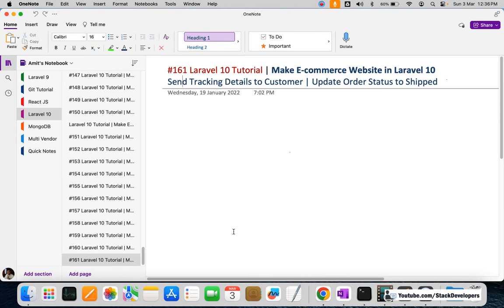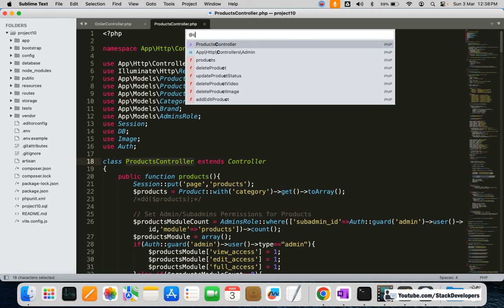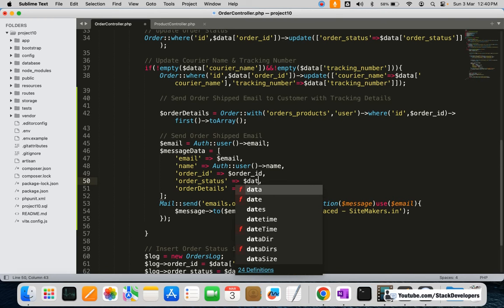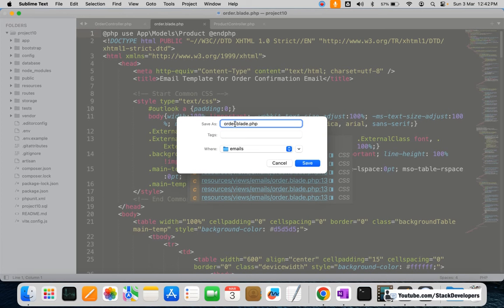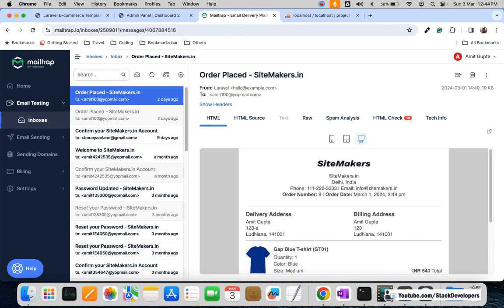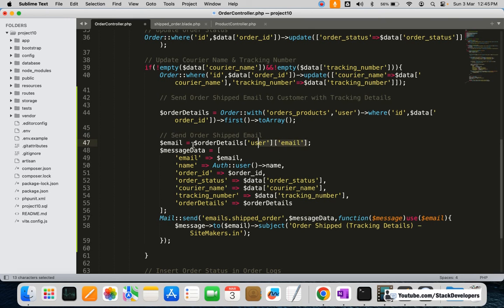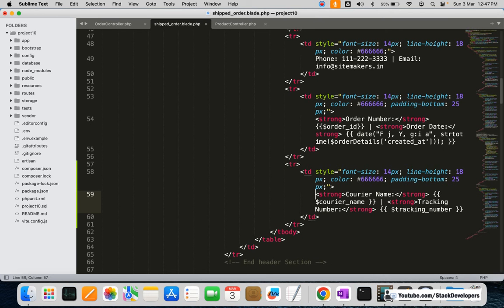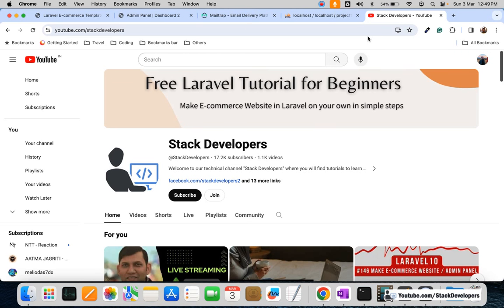#161 Laravel 10 Tutorial | Send Order Tracking Detail to Customer | Send Order Shipped Email to User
In Part 161 of the Laravel 10 Tutorial to make the E-commerce Website in Laravel, we will send an order shipped email with tracking number and courier name to customer whenever order status updated to Shipped from the admin panel.

1) Update updateOrderStatus function :-
We will update updateOrderStatus function at OrderController to send Email intimating user about the update in order status.

We will get orderDetails and will return to order status html email along with email, name, order_id and order_status.

2) Create order_status.blade.php file :-
Now we will create HTML for order status update email in which we will show order details along with updated status of the order.